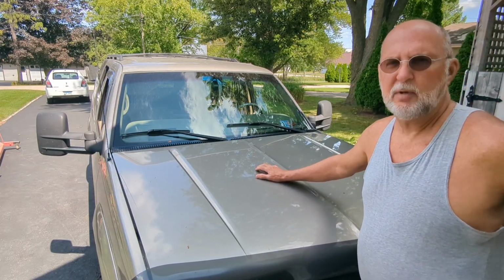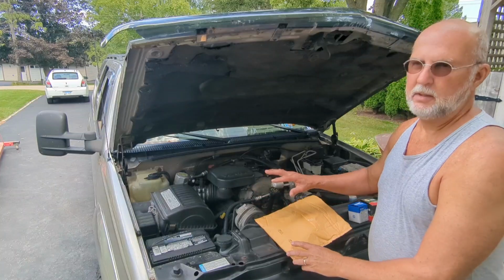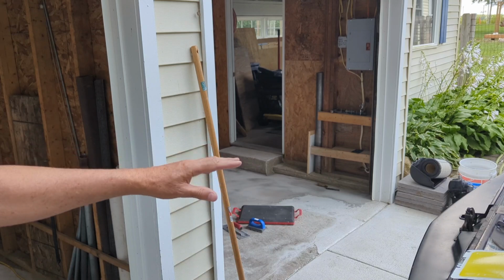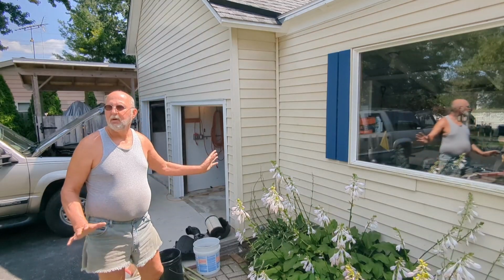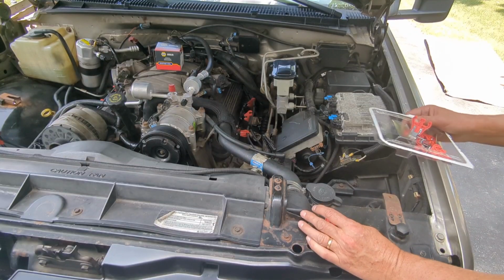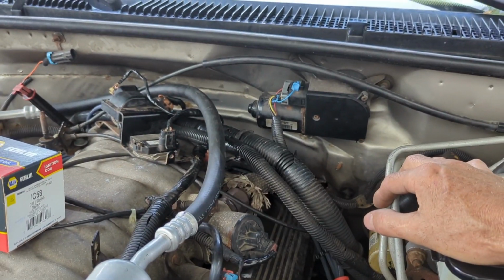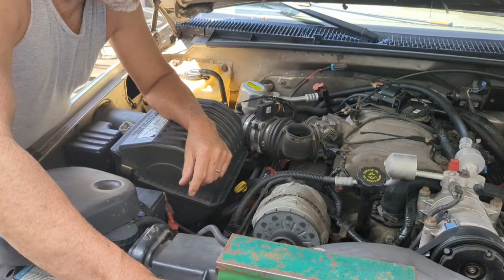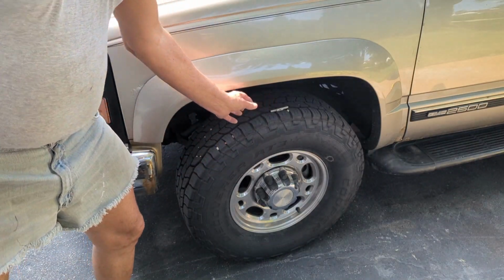99 suburban tune-up & garage floor repairs.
Replacing plugs, wires, cap, rotor, wire looms & coil. Resurfacing garage floor.